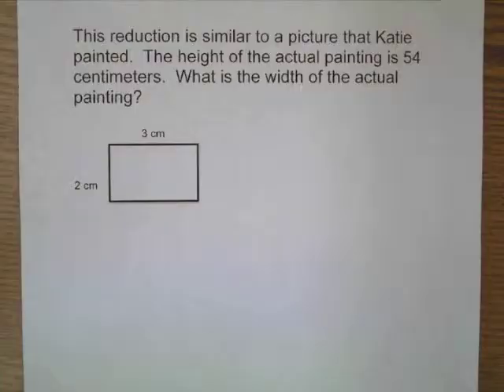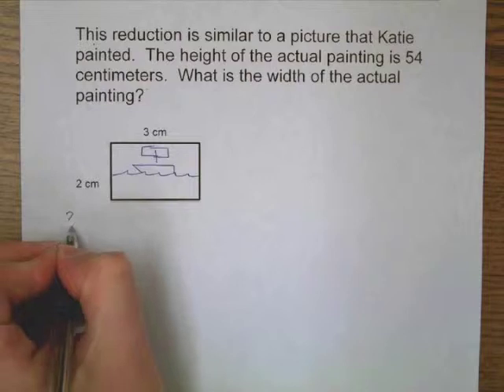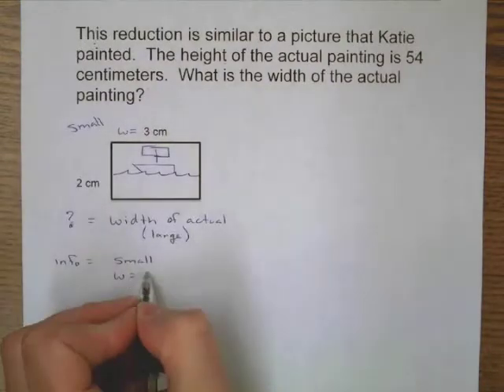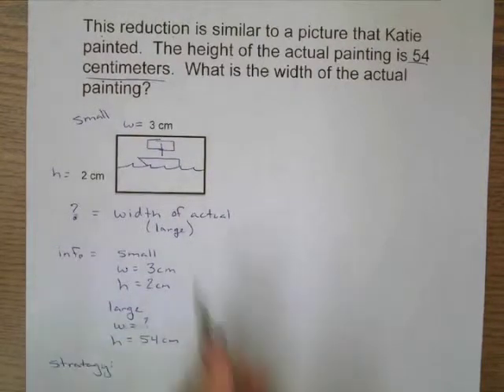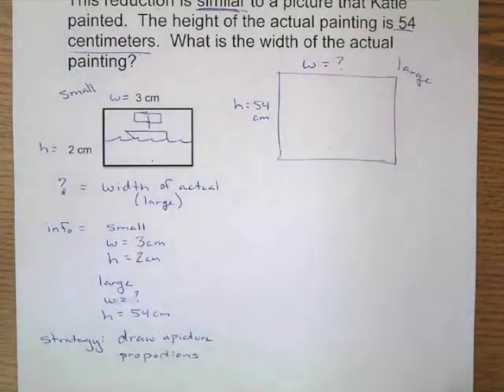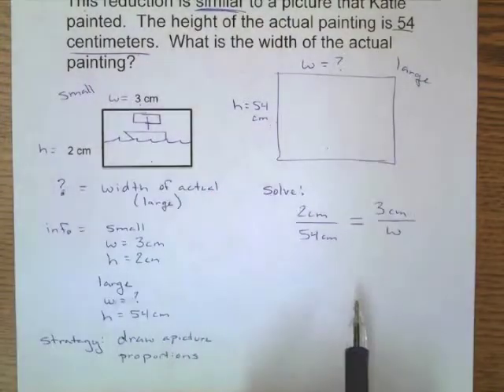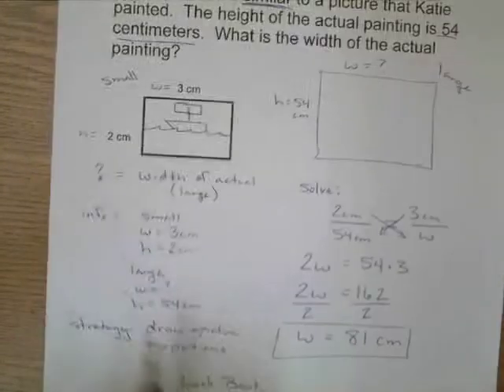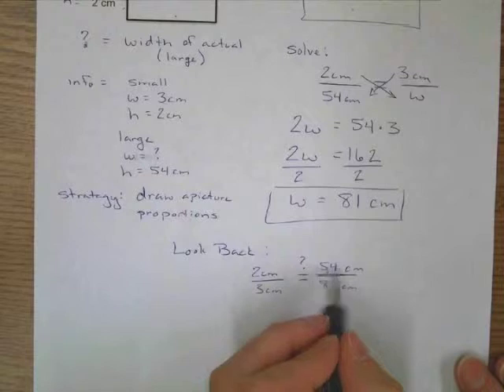L7-4 Example 2